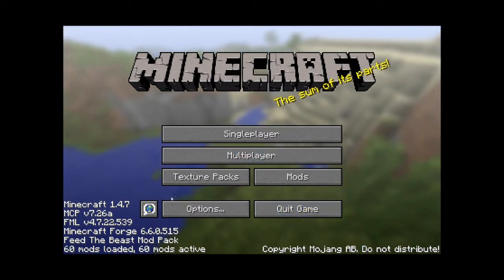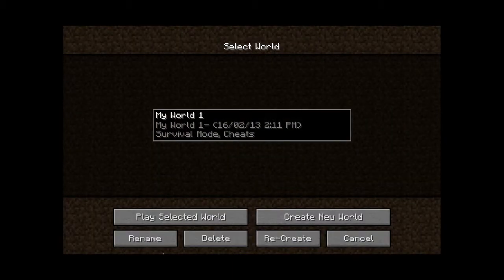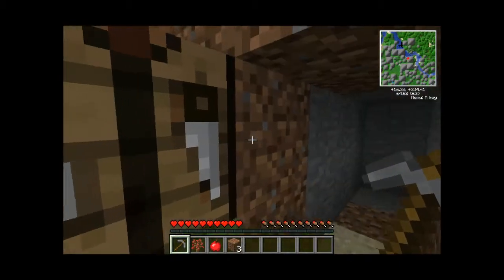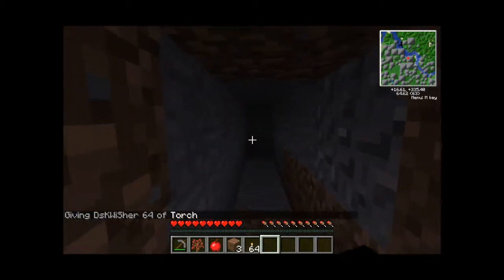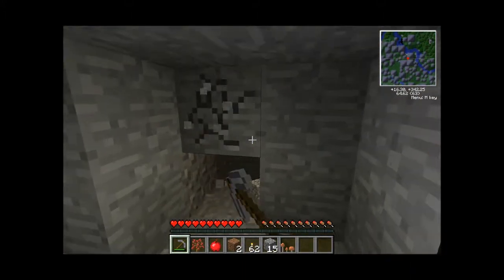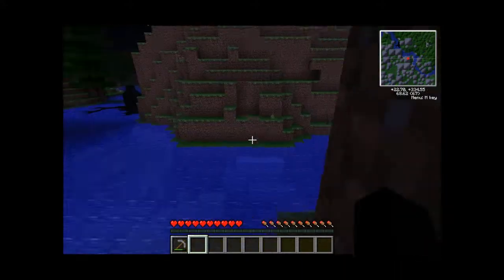Dskwisher's Lets Play Of Direwolf20's Modpack Ep.1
We read all my comments even if they are on a video from a year ago we still enjoy reading them!
Starring: Dskwisher
Producers: Dskwisher & Draconic
Directors: Dskwisher & Draconic
Writers: Dskwisher & Draconic